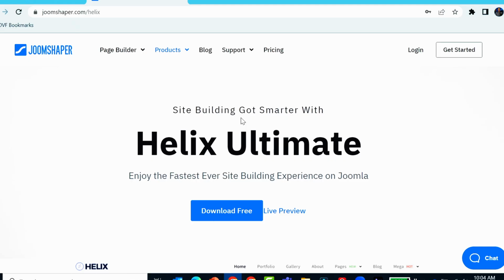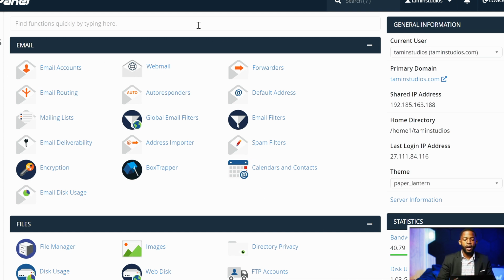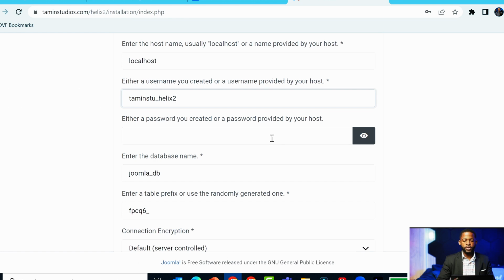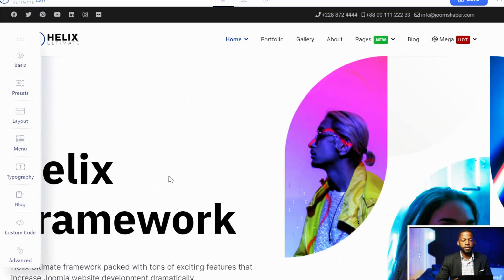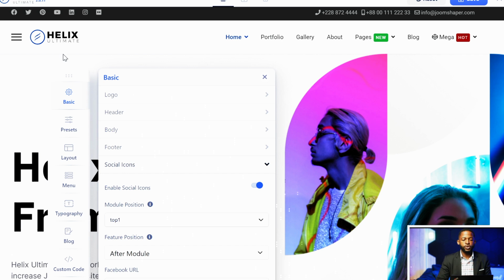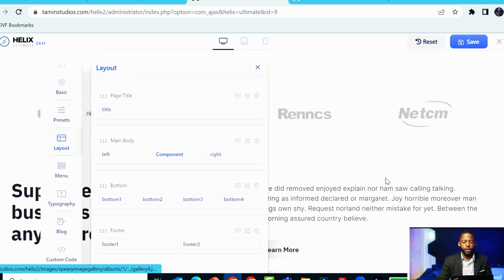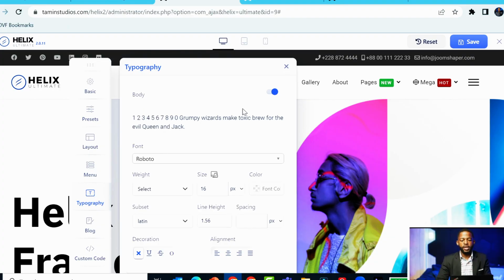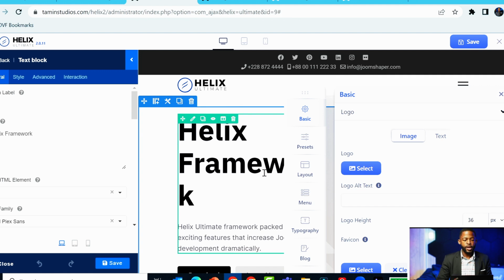Helix Ultimate Masterclass (From Beginner To Pro in 1 hour)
Learn how to build stunning Joomla websites with ease in this Helix Ultimate Masterclass: From Beginner to Pro in 1 Hour! 🚀 Whether you're a complete beginner or looking to enhance your skills, this comprehensive tutorial will take you step-by-step through mastering Helix Ultimate—the powerful Joomla template framework by JoomShaper.